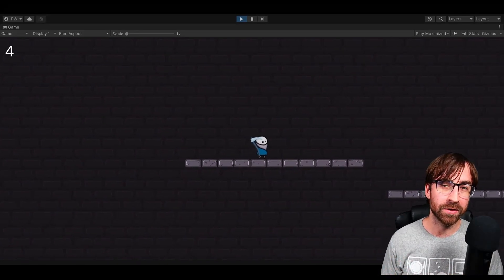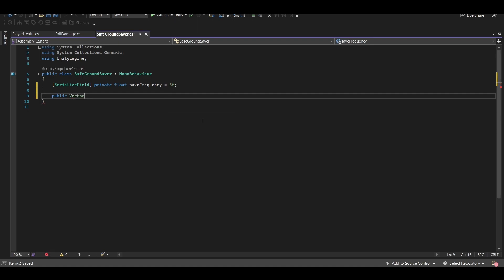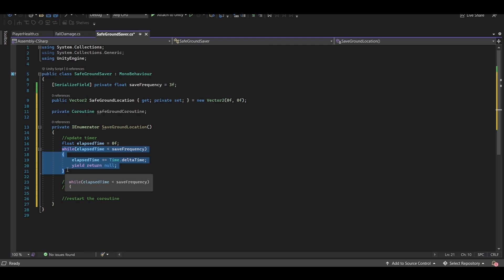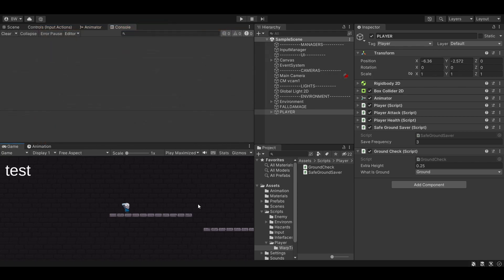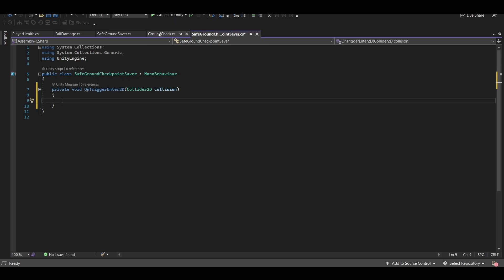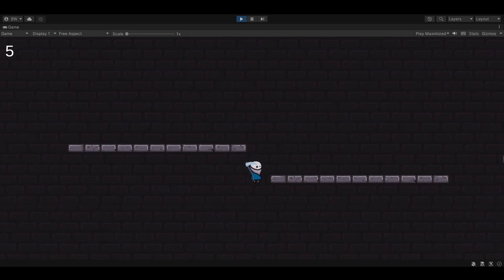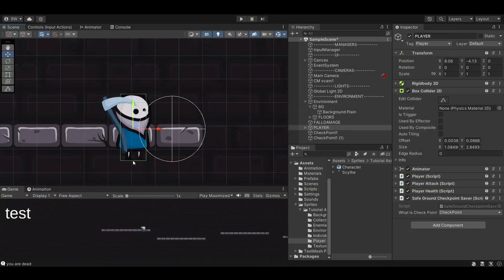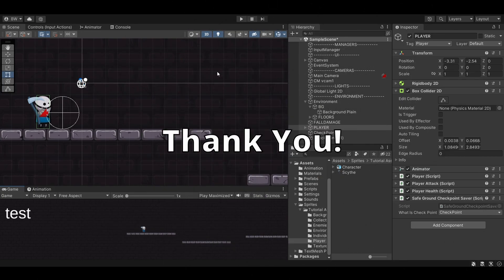Teleport Your Player Back To Safe Ground | EASY Unity Tutorial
In this Unity tutorial I'll show you TWO different ways we can teleport our player back to safety after touching a damage zone (like falling off a cliff, or jumping in acid/poison/lava.)

The first method is very automatic and you can just "set it and forget it" - whereas the second method is a bit more customizable since we'll create a system to warp our player back to specific checkpoints.

I cover a lot here, so we're going to make this fast!

Credits

00:00 - Intro + Scene Explanation
01:45 - Setting Up GroundSaver Script
05:35 - Detecting if Player is Touching the Ground
08:04 - Finalizing the Warp for Method 1
09:20 - Setting Up GroundSaver With CheckPoint Script
12:20 - Finishing CheckPoint System
13:30 - Fixing Pivot Point Offset Problems